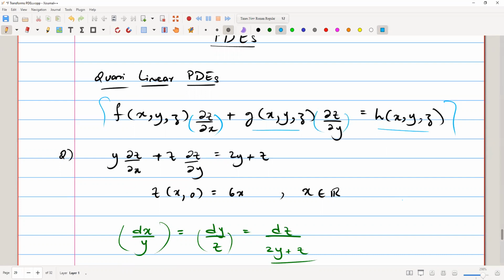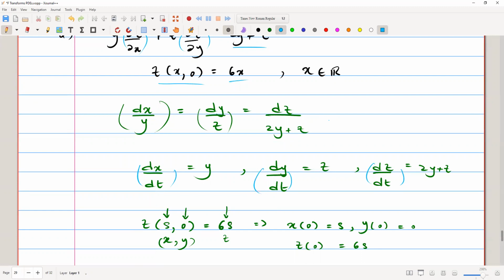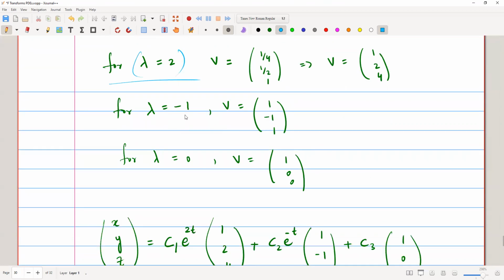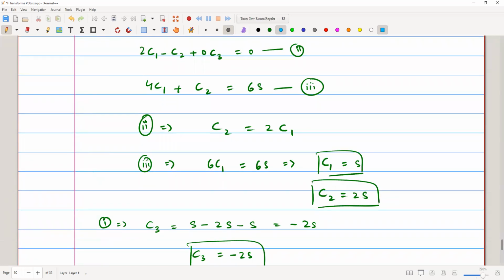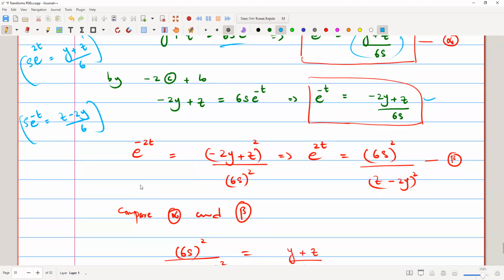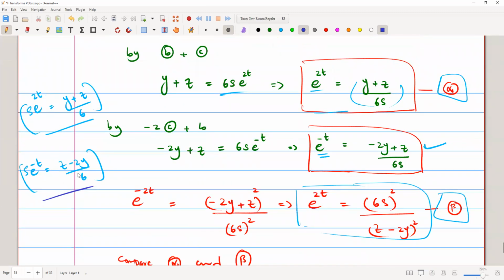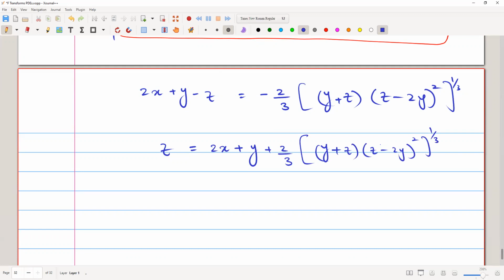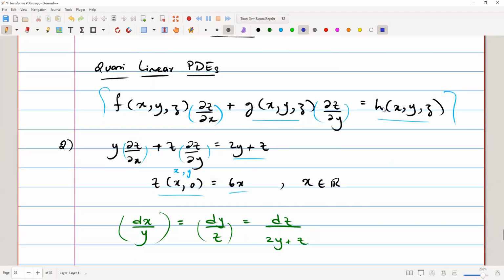Characteristic method for Quasi Linear Partial Differential Equations of First Order